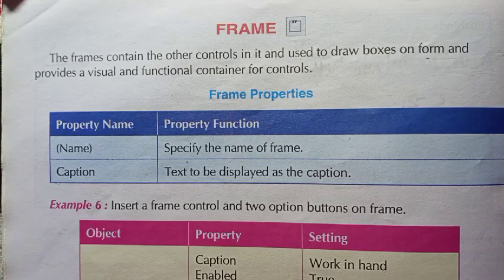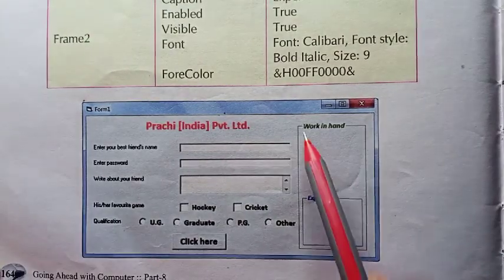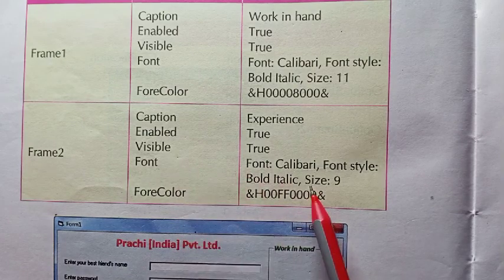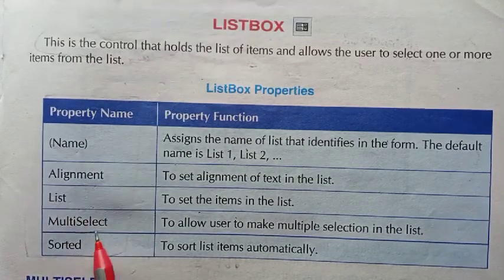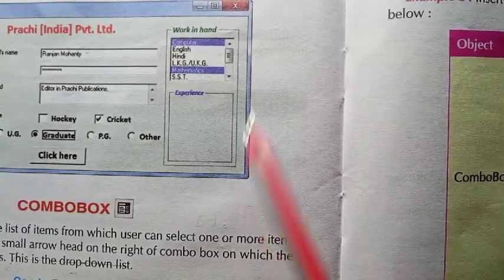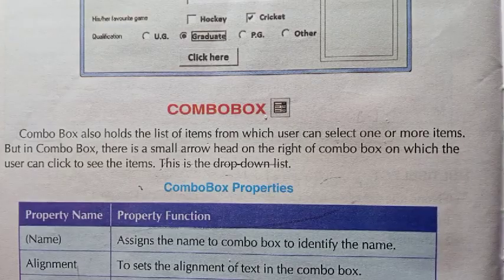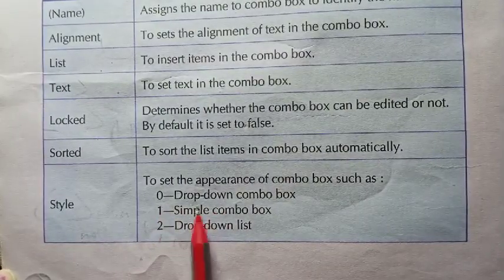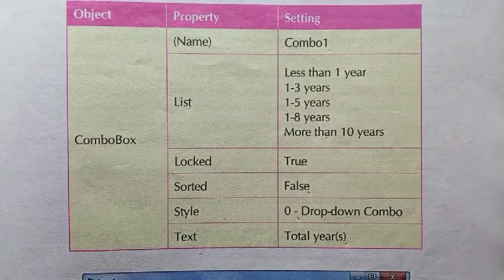Visual Basic toolbox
Frame, list and combo